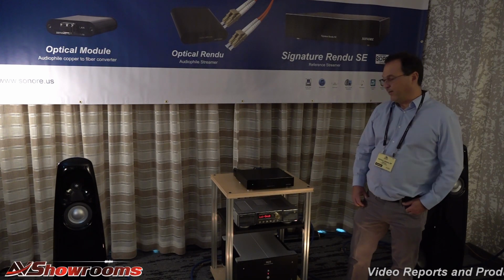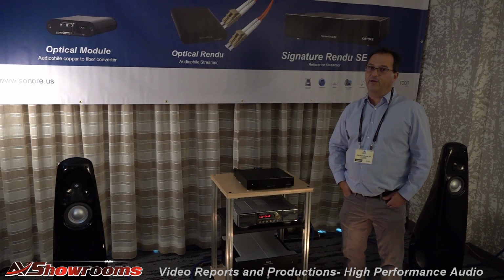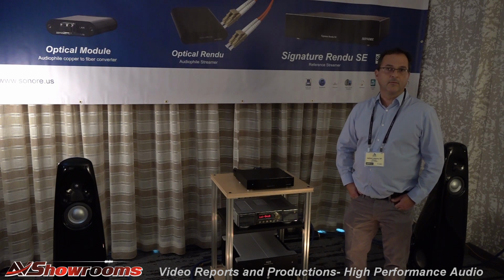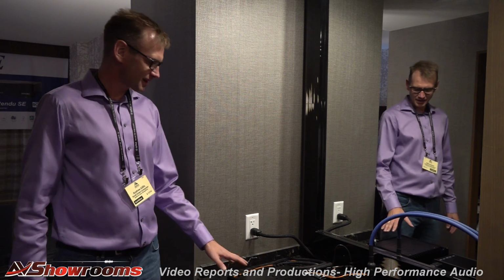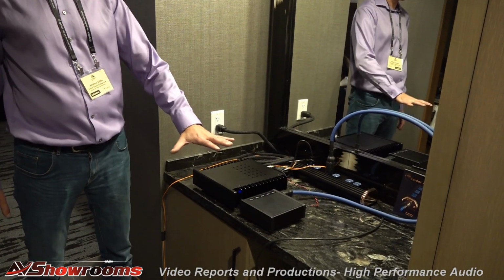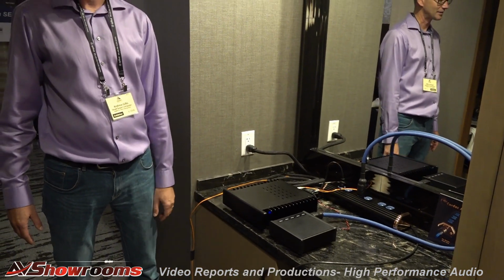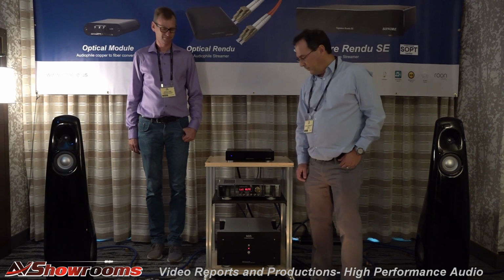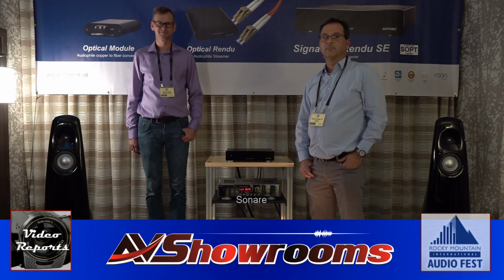Sonore Computer Audio, Small Green Computer, Bricasti, Sonore Music Servers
or call Adrian at 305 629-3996 for more information on Sonore Music Servers.
SONORE, manufacturer of the microRendu, UltraRendu, Siganture Rendu System Optique, Optical Rendu, Optical Module and many other streaming solutions…

or call Andrew 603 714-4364 for more information on Small Green Computer Music Servers

Sonore was founded with a simple question. how do we play hi-resolution music? As it turned out playing hi-resolution music was the easy part while making them sound good was not. When large off-the-shelf computer hardware with complex software players was the norm we preferred making things smaller and simpler. When the thinking was that 1s and 0s didn't care about the quality of your power supply we preferred making things cleaner. When computer audio meant using computer parts we preferred audiophile inspired designs. When the audio industry seemed content with business, as usual, we preferred to call for change one product at a time. It's time to be inspired again by your music.